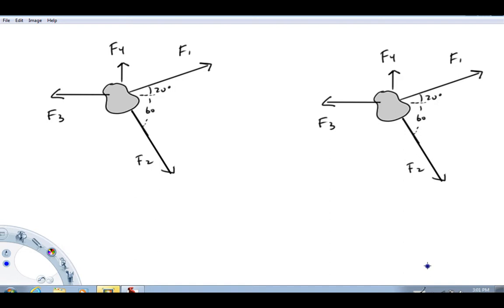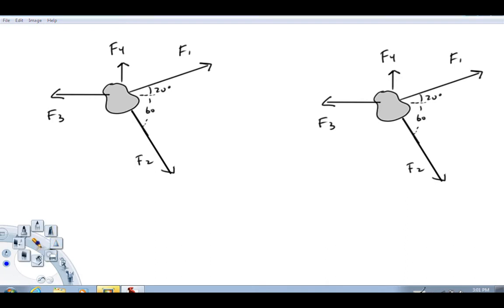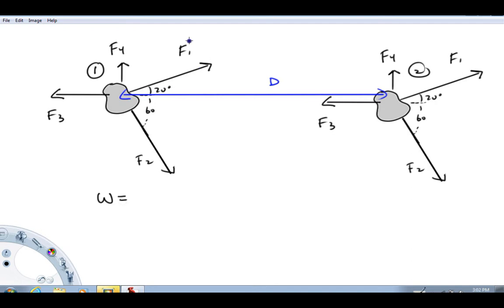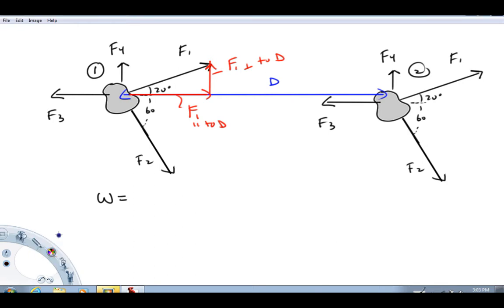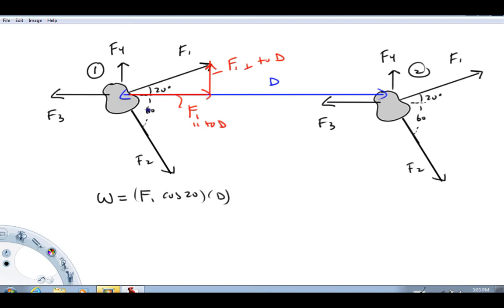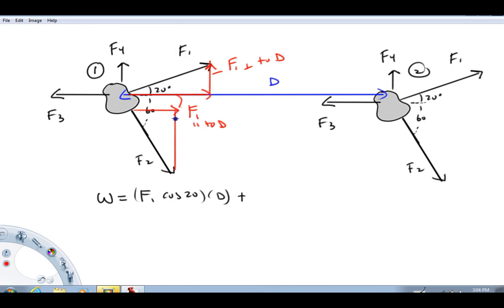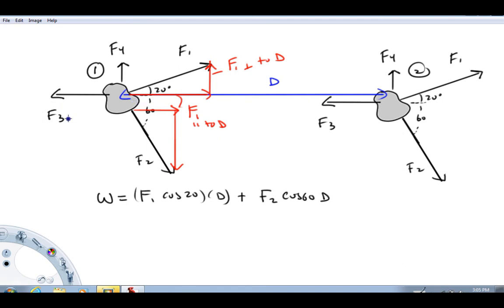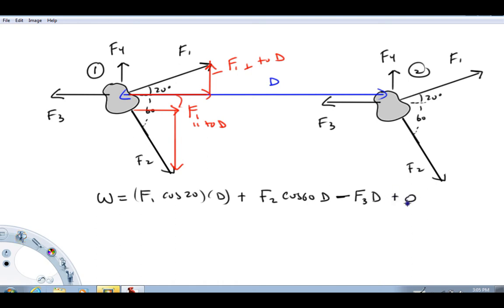work ex in 2 d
how to find the work done on a system with multiple forces acting on it